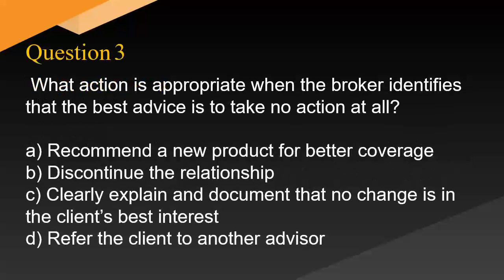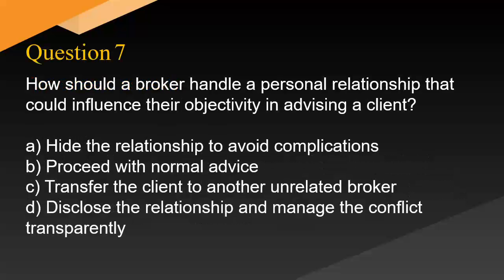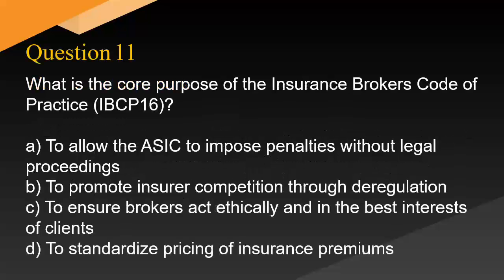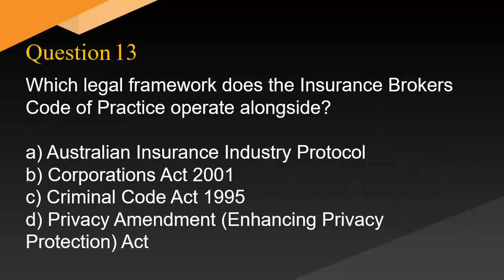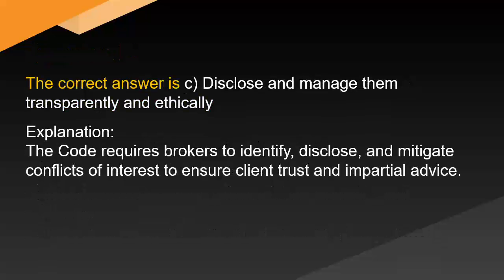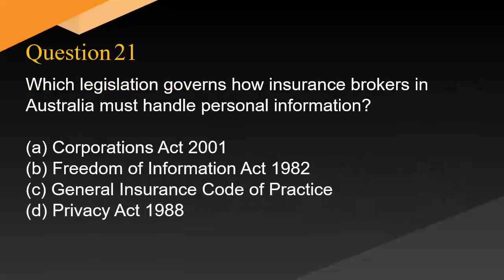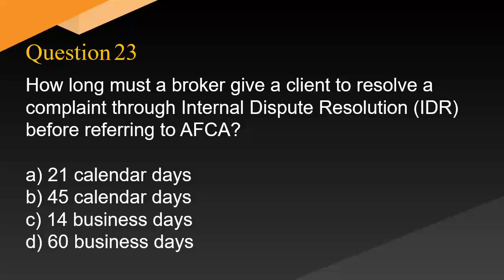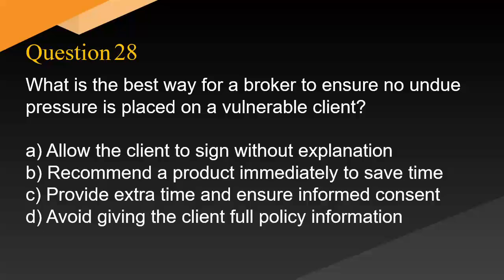Insurance Brokers Code Of Practice IBCP16 Free Practice Questions